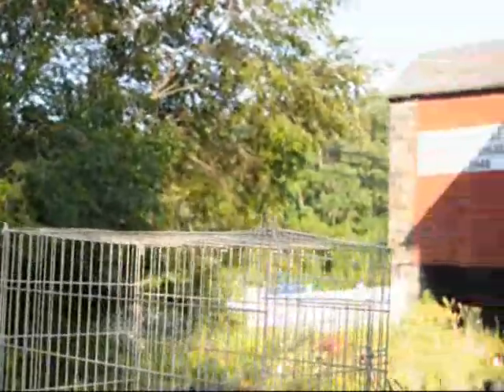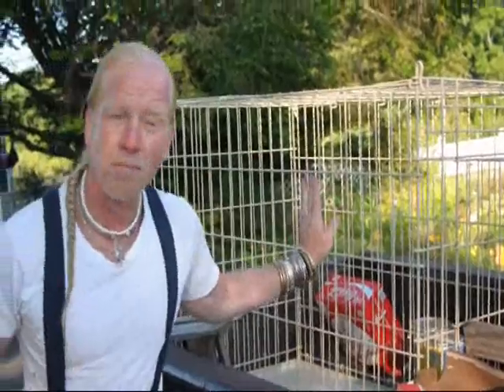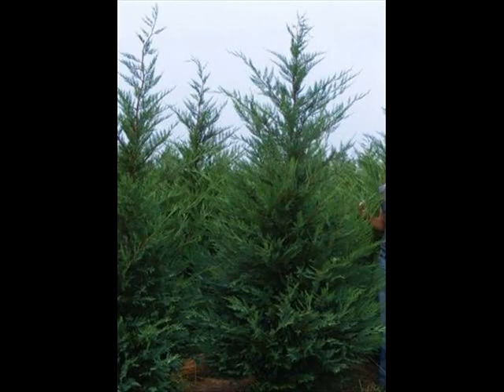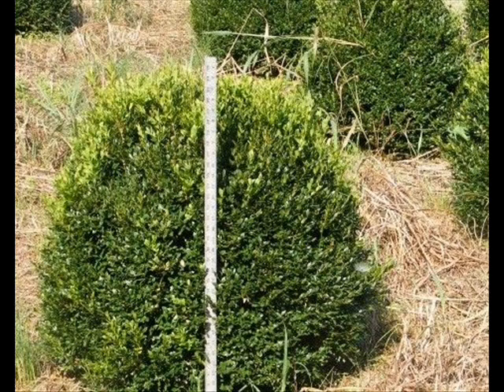Restorations On Old Buildings Mark Higgins Bucks County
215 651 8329 Old House and Barn Expo | Facebook
- CachedThe following presentations will be offered at the Old House and Barn Expo and are included in the admission price. They are offered in a first-come, ...
The Tip Sheet: New Hampshire Old House & Barn Expo March 20 to 21
1, 2010 -- Exhibition offers practical solutions to homeowners for these challenging times. Manchester, NH ---Declining house values, ...
Canvasworks at Old House and Barn Expo this Weekend! | CanvasWorks ...
- CachedThis piece and several more will be on display this weekend at the Old House and Barn Expo at the Radisson Hotel in Manchester, New Hampshire.
New Hampshire Old House & Barn Expo Tickets at Center of New ...
... - CachedNew Hampshire Old House & Barn Expo - Your Source for Local - Business & Tech events in Manchester,NH